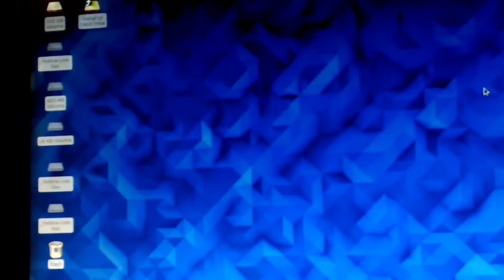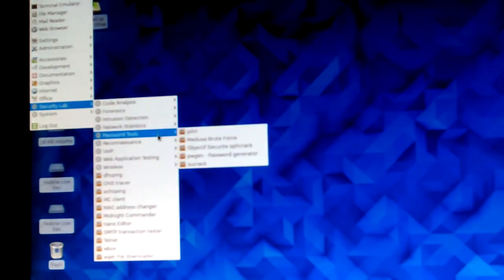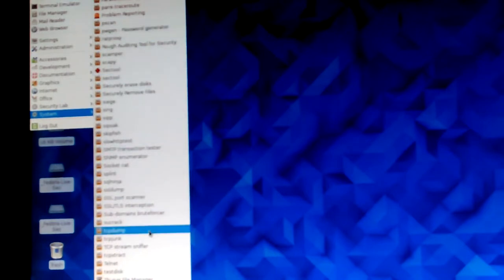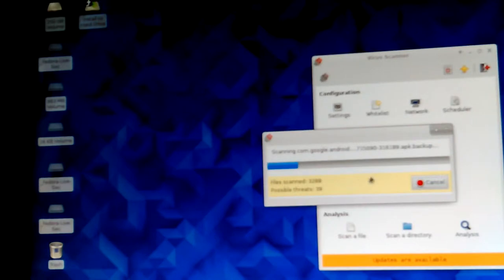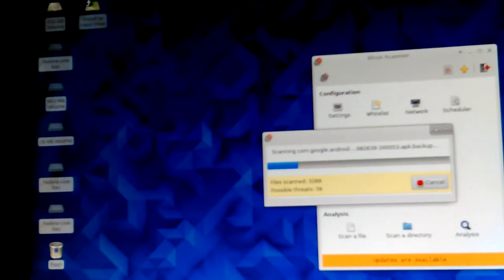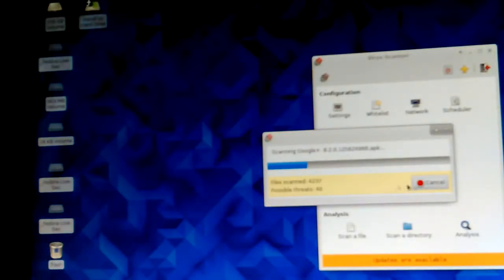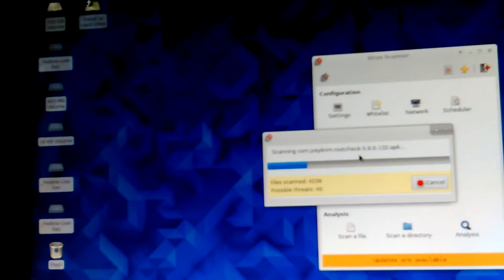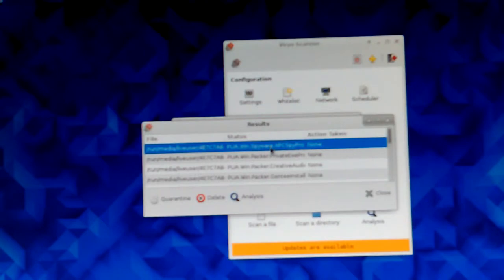VID_20160929_111940.mp4 Don's Computers Phones and Software How To and info Don Bishop